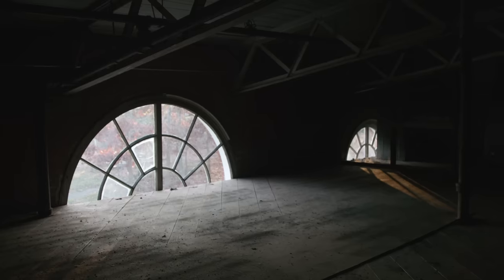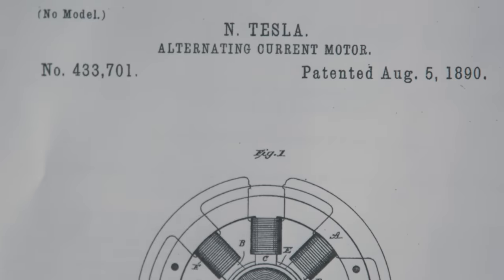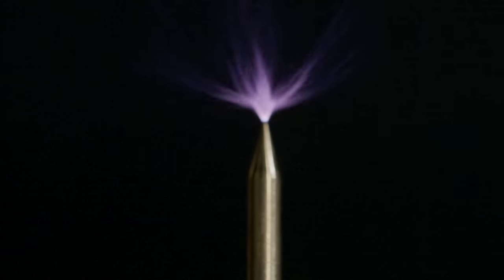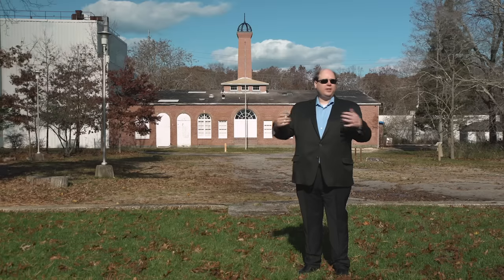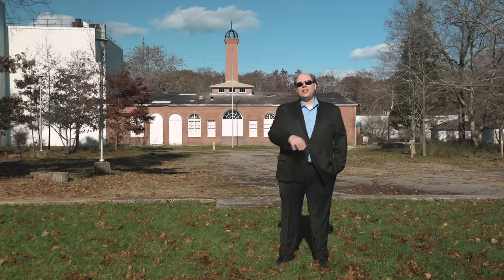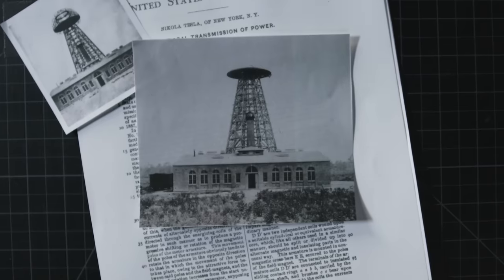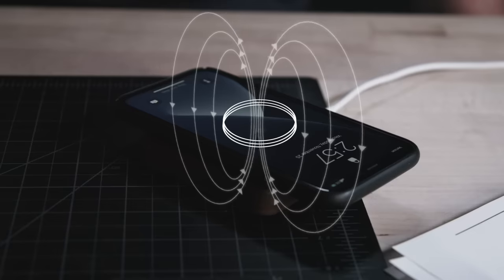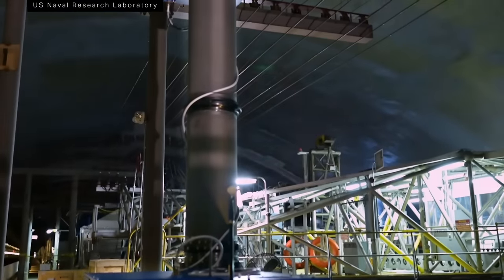The quest for Nikola Tesla’s wireless power technology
Nikola Tesla’s biggest dream was a worldwide network of wireless power transmission. He built a lab and a massive prototype transmission tower...that never worked. But, a century later, engineers are chasing the same dreams of wireless power and making some tantalizing headway. So was Tesla onto something?

Thanks to the Tesla Science Center for working with us on this video.